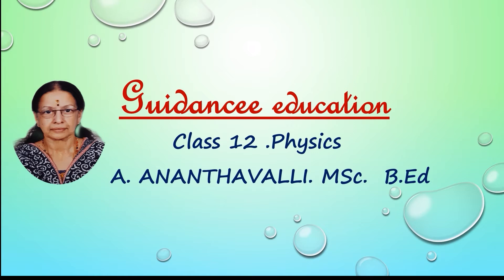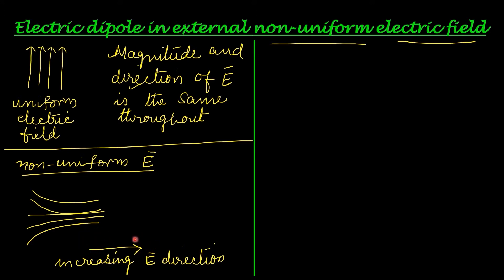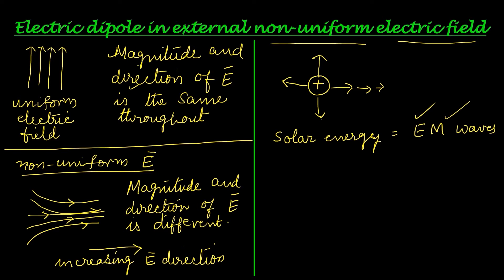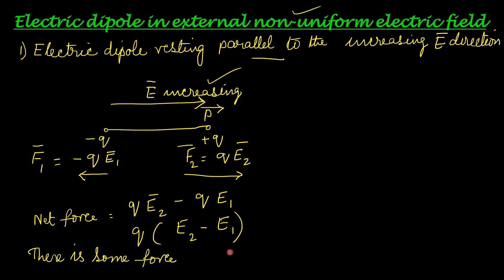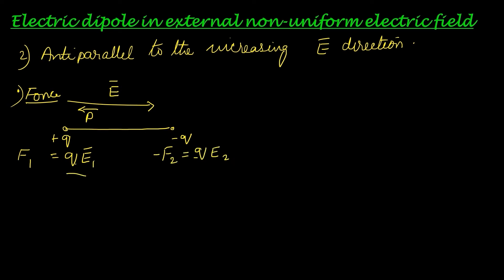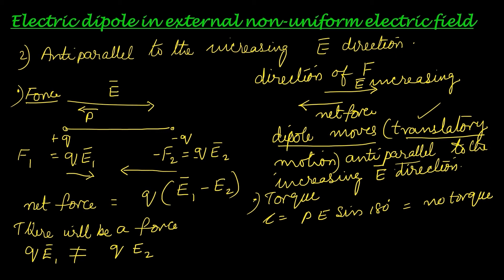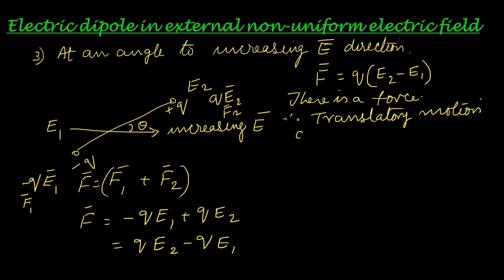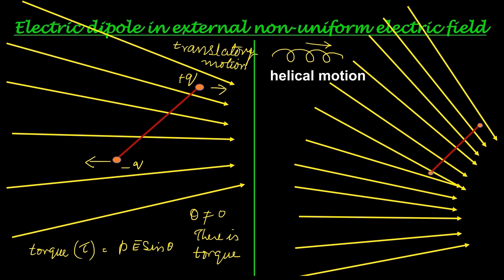dipole in non uniform electric field/class 12 physics/charges and field/.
Guidancee Education//class 12 physics/chapter 1.charges and field.
force and torque experienced by dipole in non uniform electric field.

when it rests parallel to direction of increased electric field only  force .so translatory motion along increasing electric field direction.. no torque

when dipole rests antiparallel to increasing electric field direction,
only force. and translatory motion ,but against the direction of increasing electric field direction, no torque.

when dipole rests at an angle to electric field direction ,force and torque. so translatory and rotational motion.  exhibits helical motion.
questions.
1.compare net force and torque experienced by dipole in uniform and non uniform electric field  when the dipole rests
 a]   parallel to increasing electric field direction.
b]  antiparallel to  increasing electric field direction.
c]  at an angle to  increasing electric field direction.
.2. what is the reason for translatory motion on of dipole in non uniform electric field.?
3,why does the dipole show no motion when it rests parallel or antiparallel to uniform electric field direction?
4. when does the dipole show helical motion and why?
5.when does a dipole experience force? why?
class12 physics
chapter1charges and field.
subscription is free
keep working.
stay safe ,healthy and happy.
good luck.